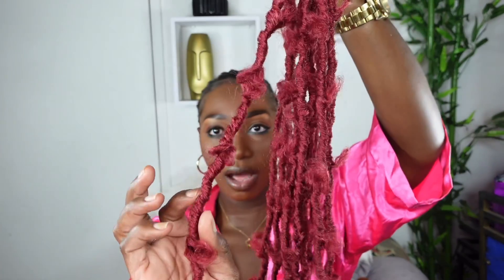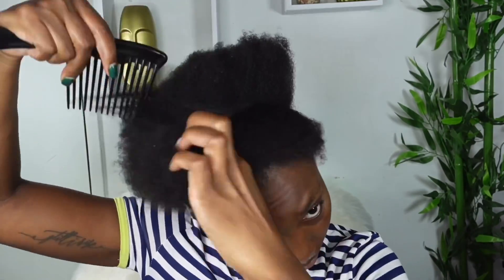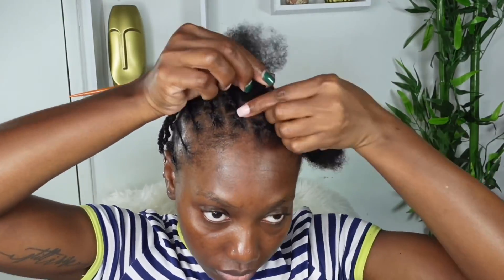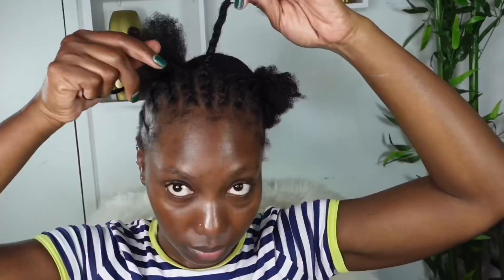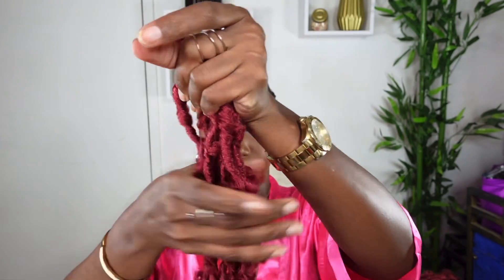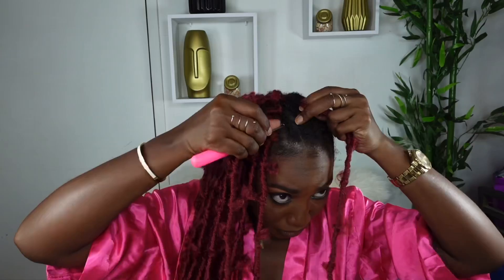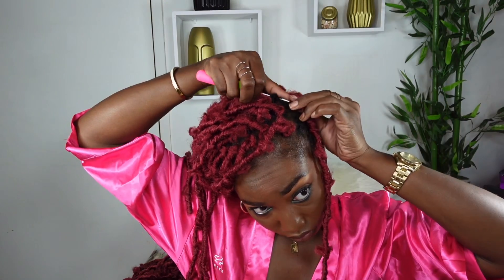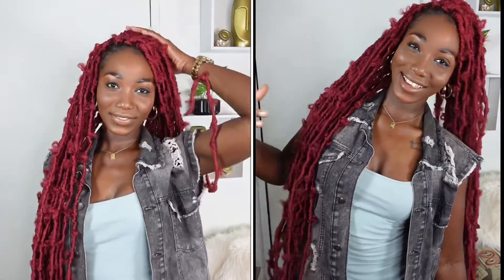36” BUTTERFLY LOCS 😍 | Crochet Distressed Butterfly Loc (Extra Long) ft. Forevery Hair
36” BUTTERFLY LOCS 😍 | Crochet Distressed Butterfly Loc (Extra Long) ft. Forevery Hair

Hair used: Forevery butterfly locs crochet hair 36 inch red color 530#
Direct link to the crochet hair

ABOUT ME